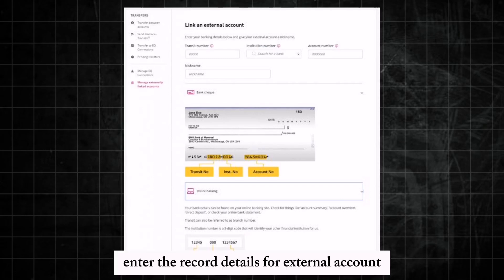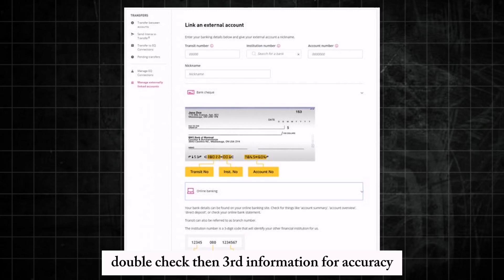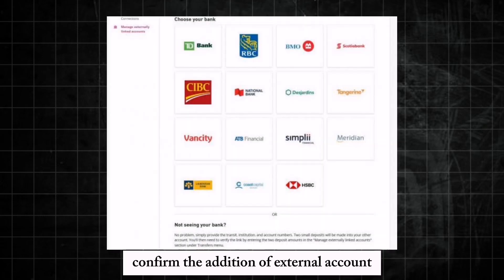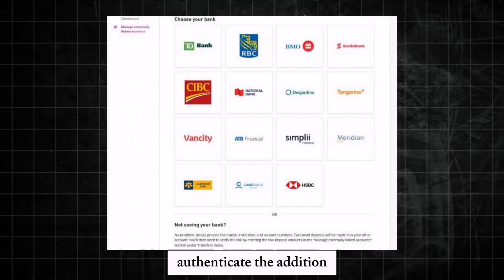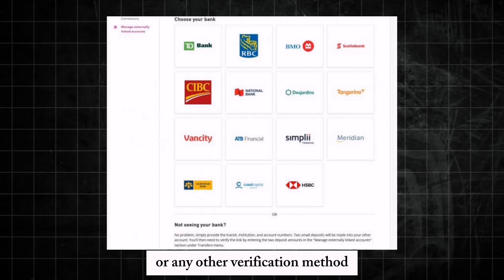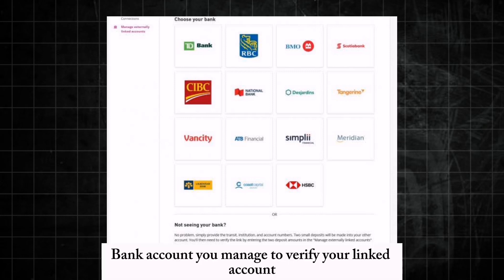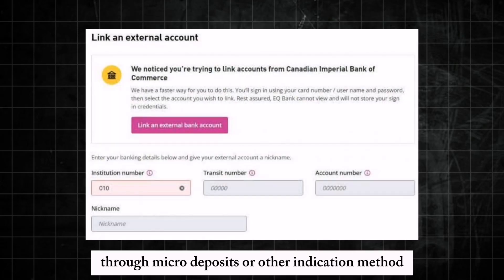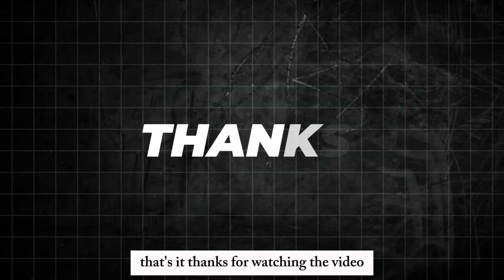How to link external account to EQ card l Double Z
Unlock the full potential of your EQ Card by learning how to effortlessly link external accounts! Whether you're in the USA, UK, Canada, Europe, or anywhere else globally, our step-by-step tutorial will guide you through the process with ease.

In this detailed video, we'll walk you through the simple steps to link external accounts to your EQ Card, ensuring seamless transactions and easy access to your funds. Say goodbye to the hassle of managing multiple accounts separately and hello to a streamlined banking experience with EQ Bank.

At EQ Bank, we prioritize security and convenience, providing our customers with the tools they need to manage their finances with confidence. With our user-friendly guide, you'll have your external accounts linked in no time, enabling you to transfer funds and make payments effortlessly.

Join the millions of satisfied customers who trust EQ Bank for their banking needs. Watch our video now and discover how simple it is to link external accounts to your EQ Card.